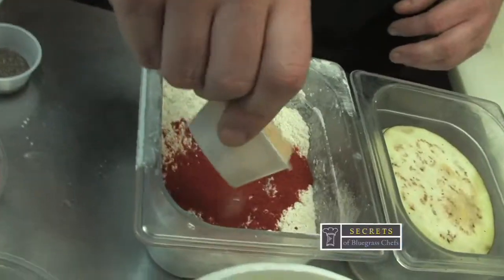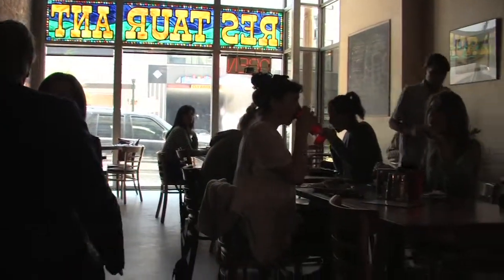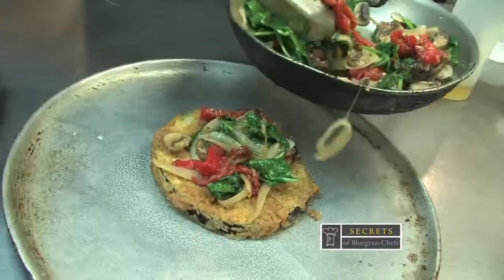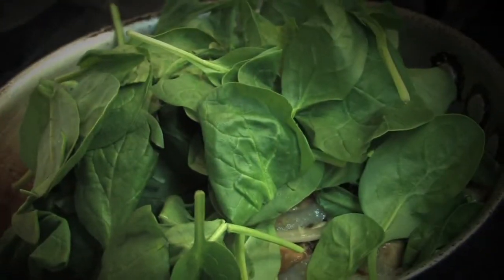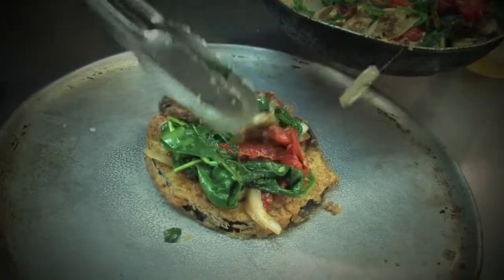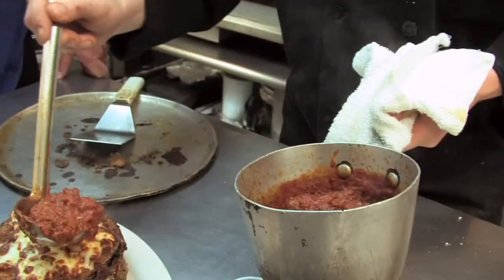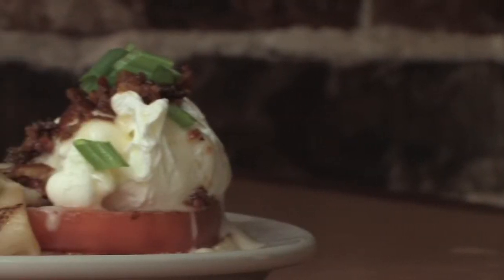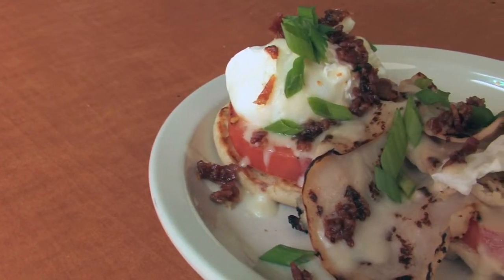Bluegrass Chefs at Alfalfa